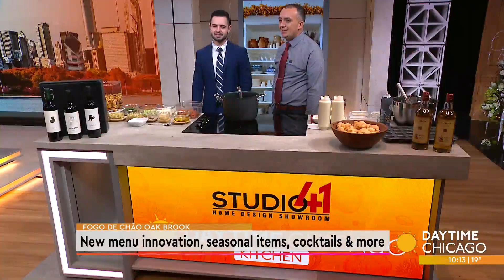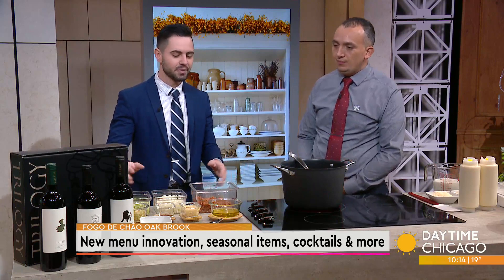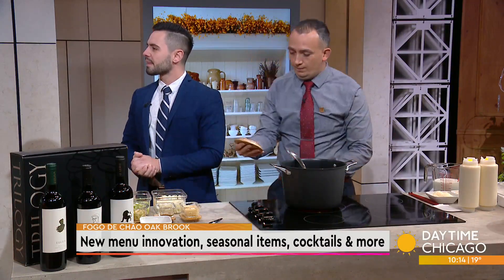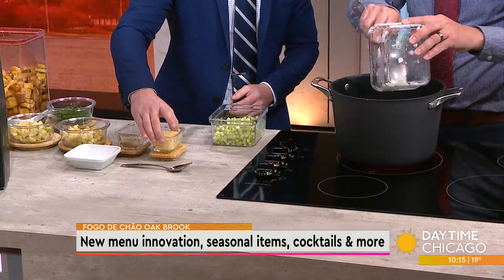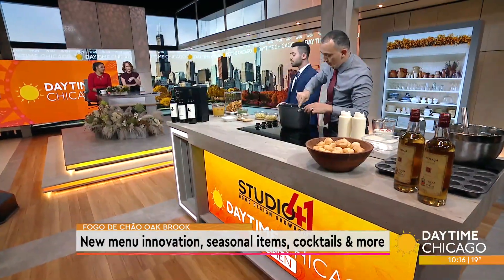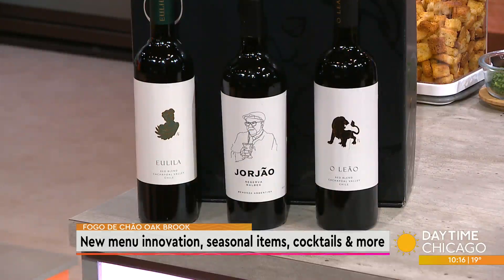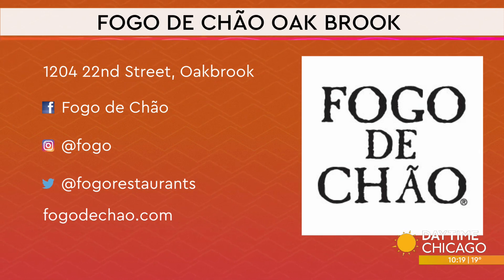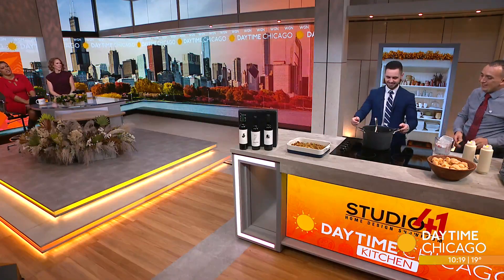New menu innovation, seasonal items, cocktails & more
Fogo de Chão recently opened its fourth Chicago-area location in Oakbrook. The new location features new cocktails, new menu innovation, and an expansive patio. Here in our Studio 41 kitchen with more details and a look at a few of their dishes is General Manager, Nasco Angelov and Back of House Manager Camilo Lopero.